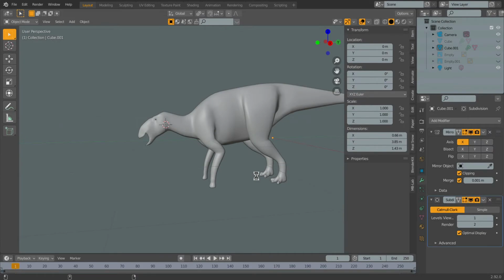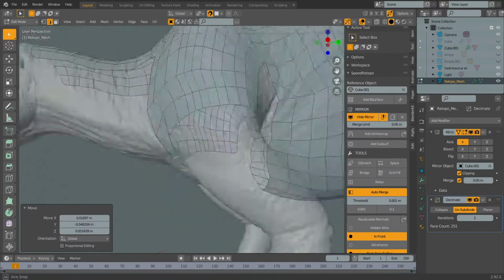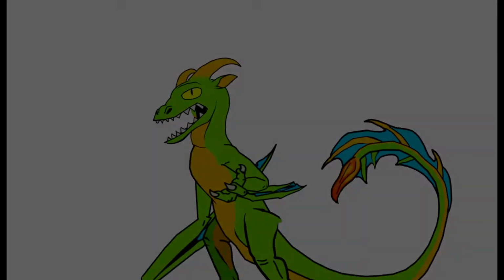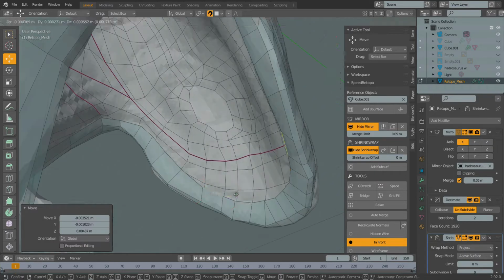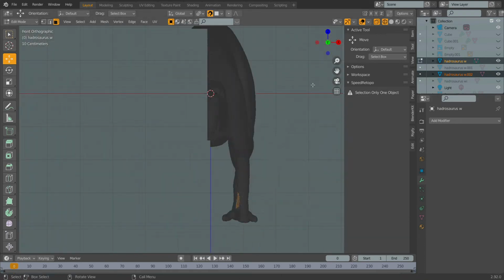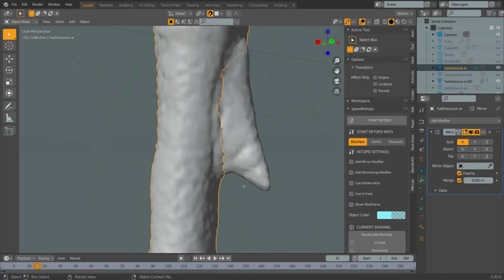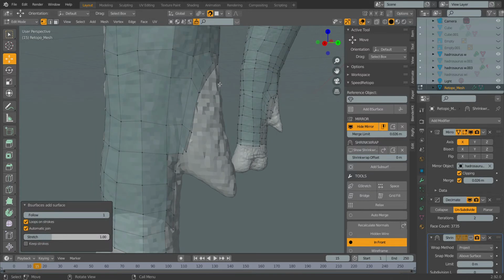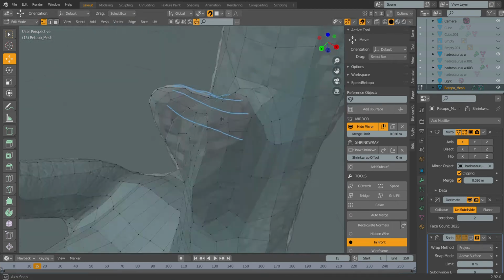Hadrosaurus creation process part 2/ retopology with blender 2.9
This video is long overdue, but I've finally released it. And I hope that my new avatar isn't too obnoxious, keep in mind that this is my first time doing this kind of thing, so it's not going to be perfect the first time. But anyway, hope you enjoy this video.